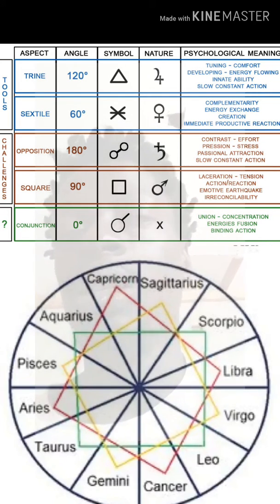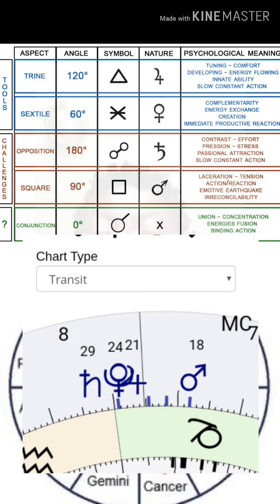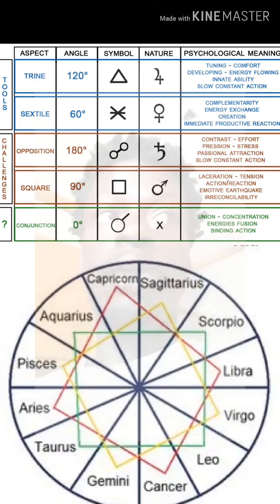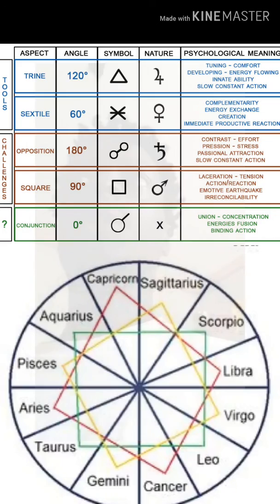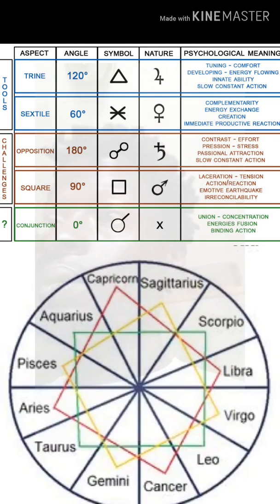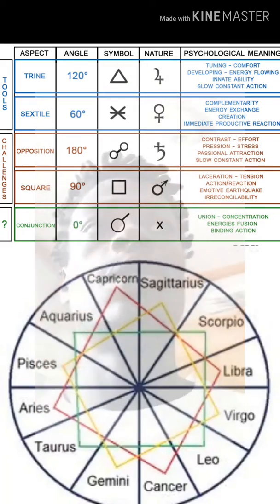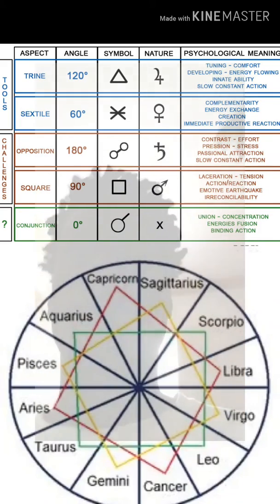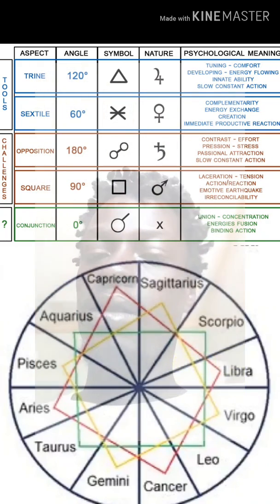Easy way to Understand Astrology Transits Nature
Nature of transits like Trine plays out with a nature like Jupiter
Sextile play out with a nature like mercury
Opposition plays out with the nature of Saturn
Squares plays out with Mars Nature
Conjunctions plays out as a Fusion of whatever energies the good or the bad